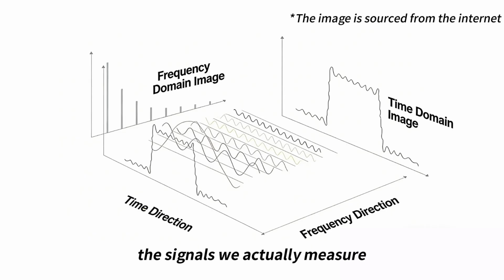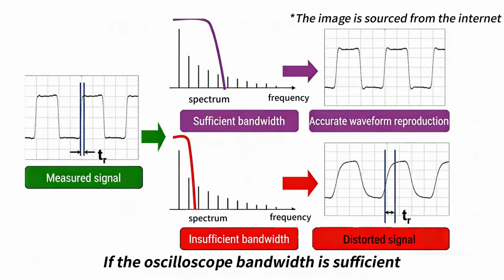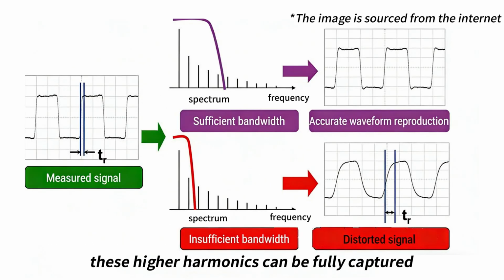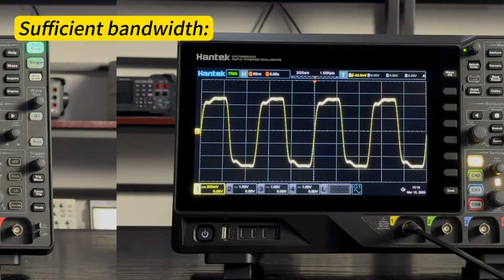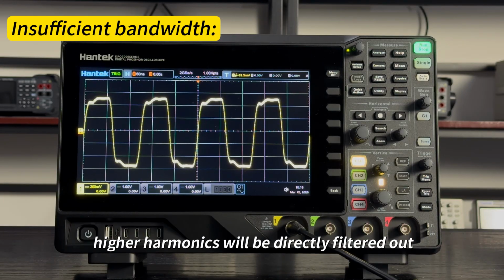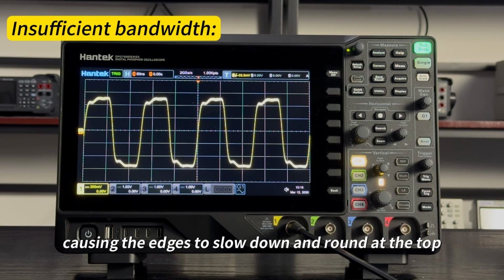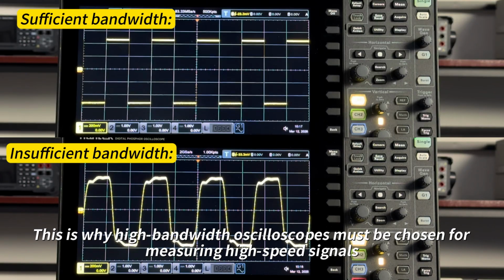How to understand oscilloscope bandwidth？